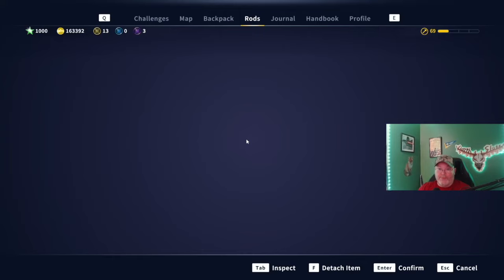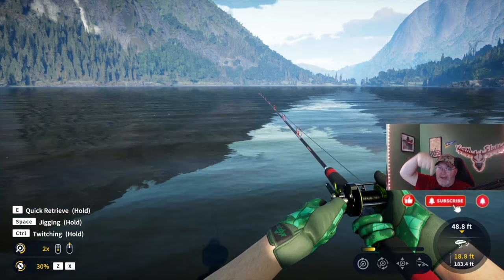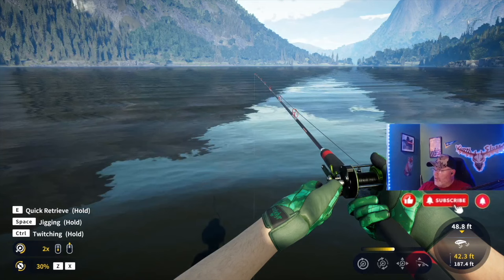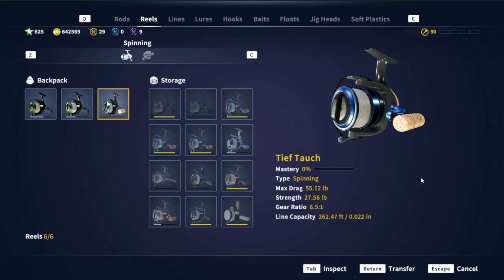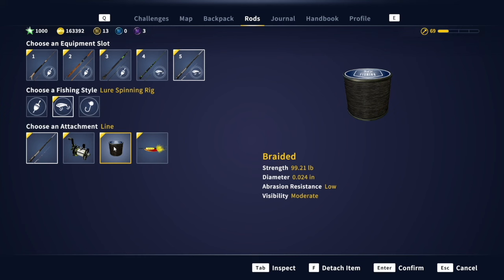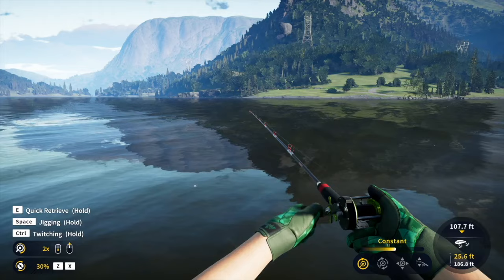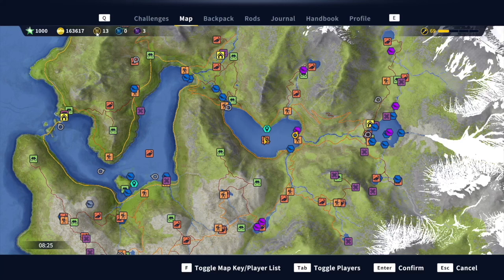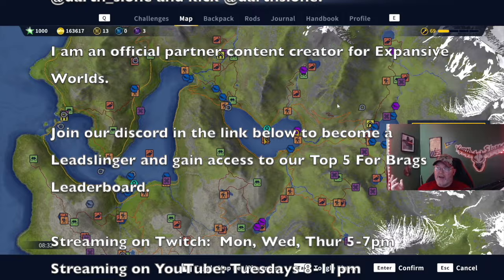Secret Gear For Leveling! -Call of the Wild: the Angler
I am an official partnered Call of the Wild Content Creator and this video focuses on some hidden gear that we recently found out about.  The big one is when you hit level 90!  Check it out for more details!

Darth

Saturdays  TBD
Sundays 8=11am eastern
YouTube Schedule: